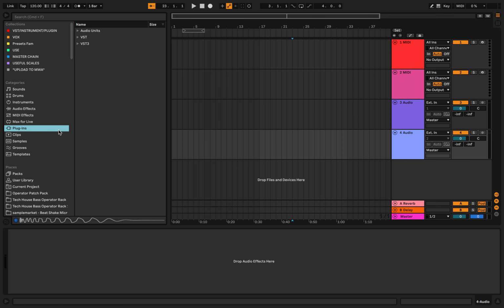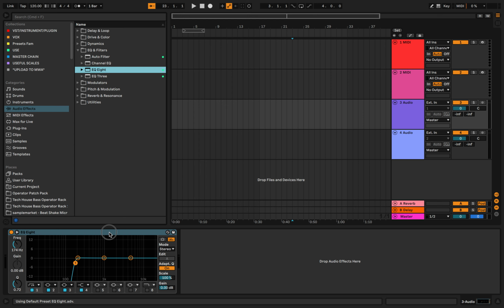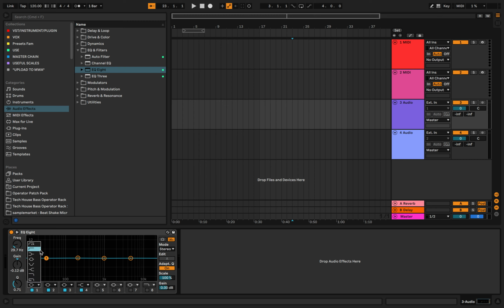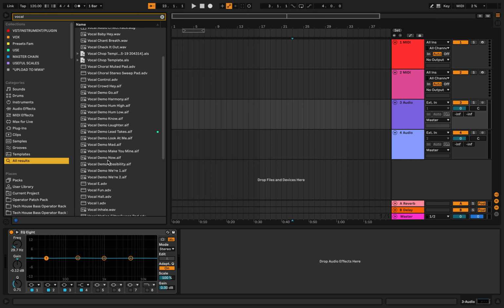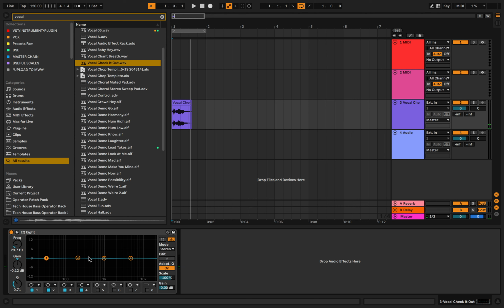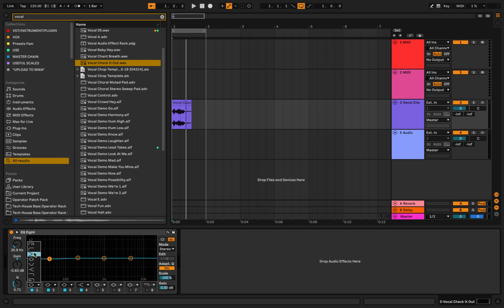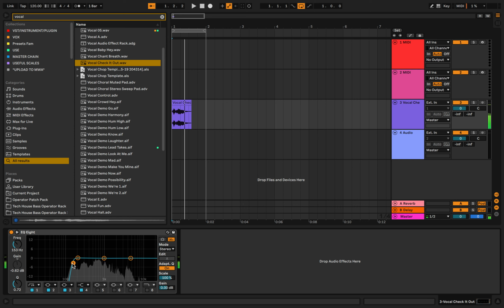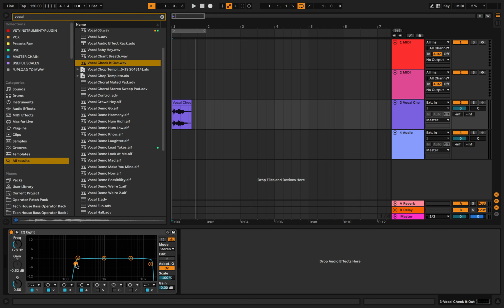Ableton 11 - EQ Eight Explained